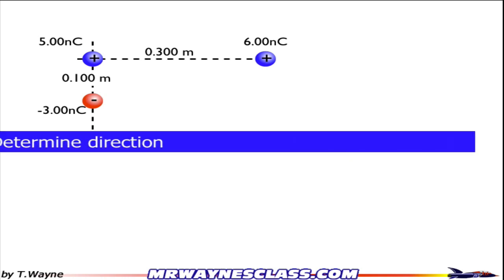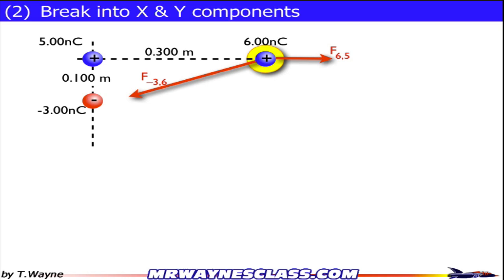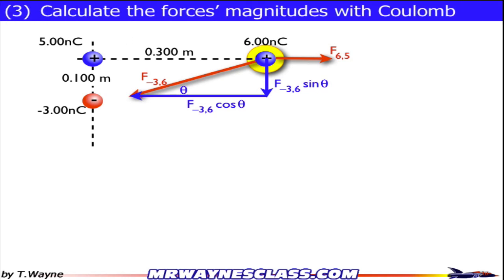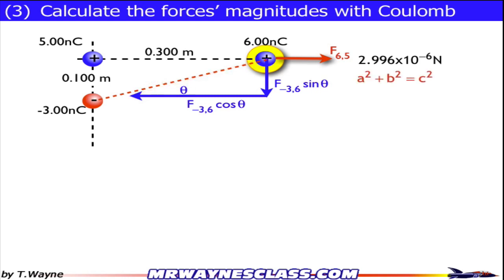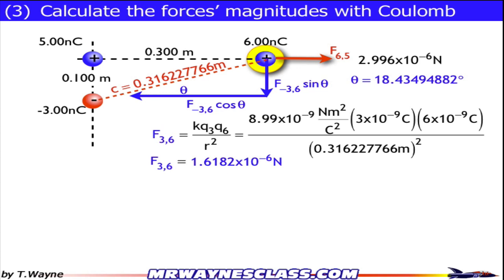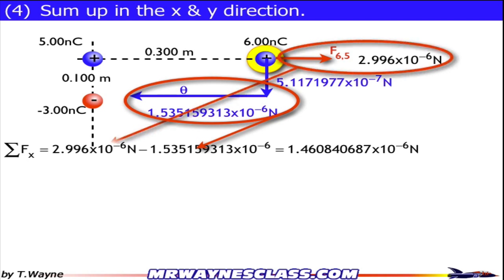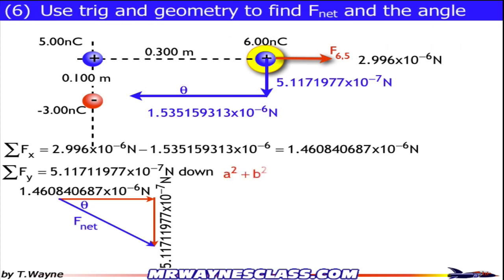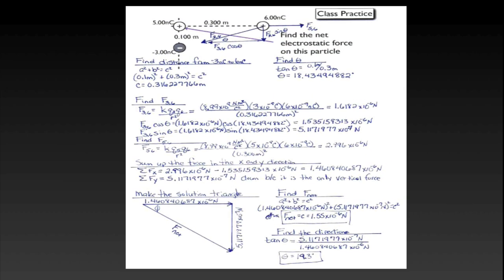Coulomb's Law Example wtih multiple point charges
This video shows how to solve a problem when you are using Coulomb;s Law to calculate the net force due to multiple point charges. The charges are in a plain.